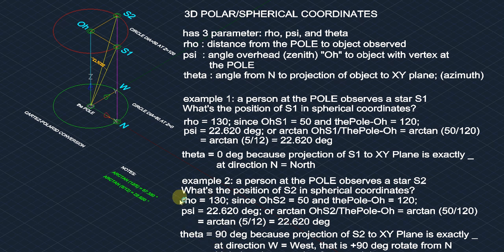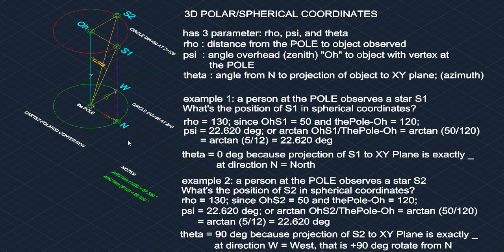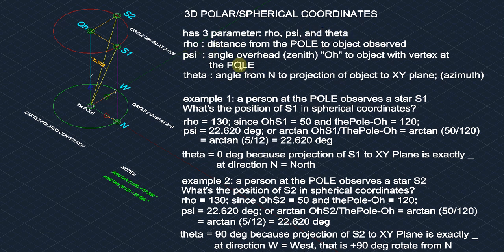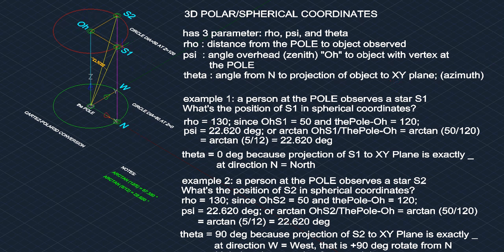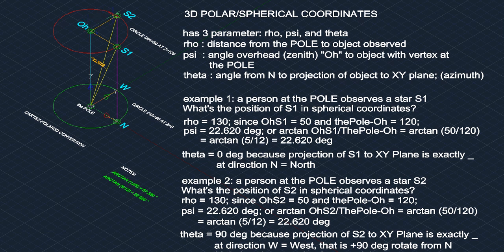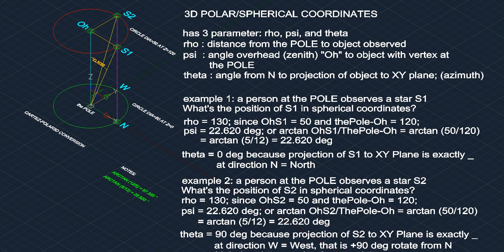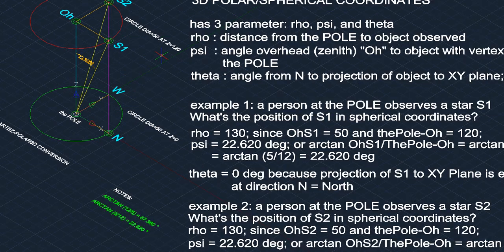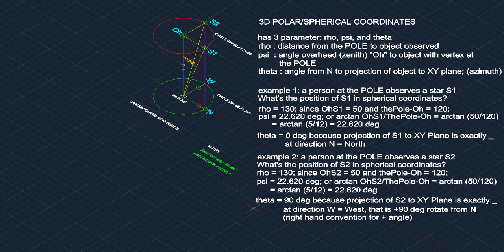spherical coordinates 001 Good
This is the Lecture 1 of 3D-Polar Coordinate System or Spherical Coordinate System. (Revision)